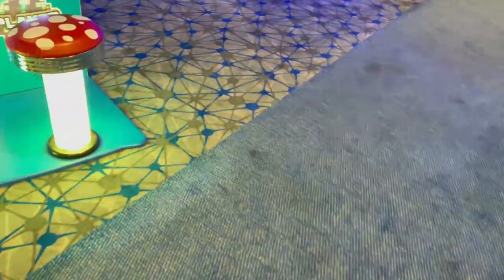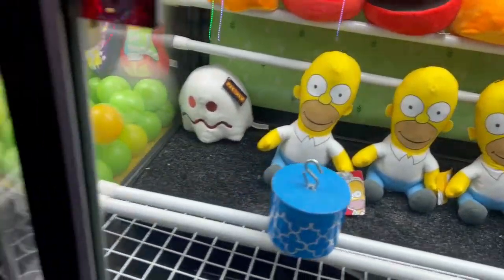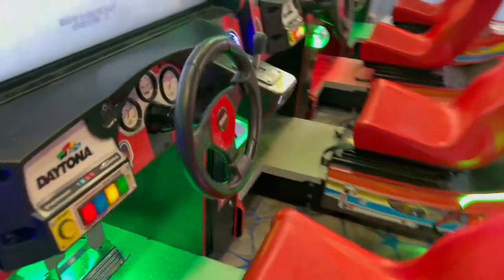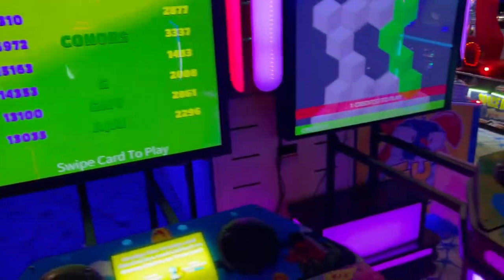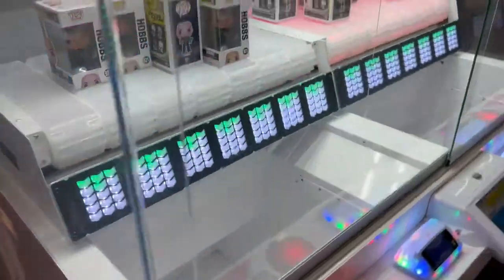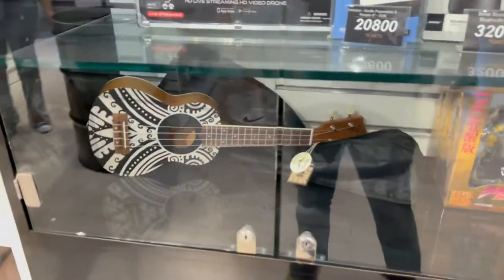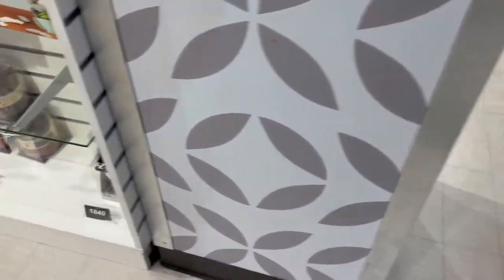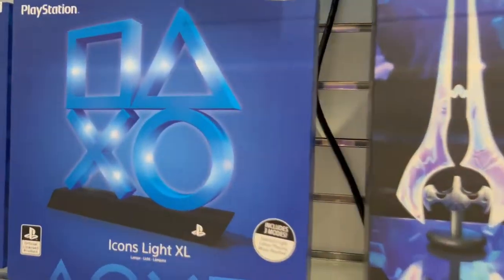Round1 Arcade Tour! (Temecula, California)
This is a tour of Round1 in Temecula, California. Round1 is a competitor to Dave and Busters, but the games are much different. There are a lot of unique dance and rhythm games at Round 1. There were some huge jackpots to be won and lots of prizes in the prize room. This is one of the biggest arcades in the area and is one of the best round1's in the area.